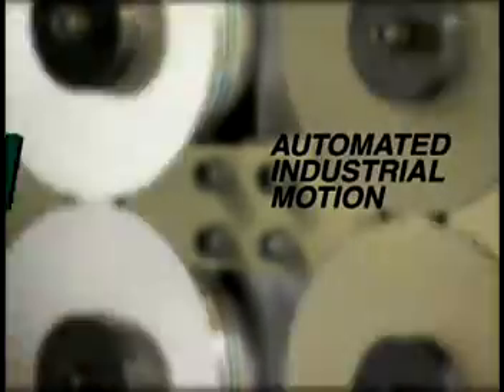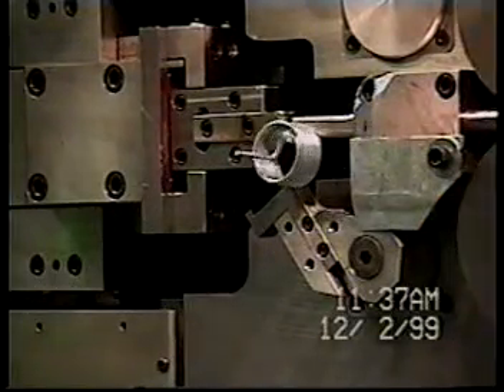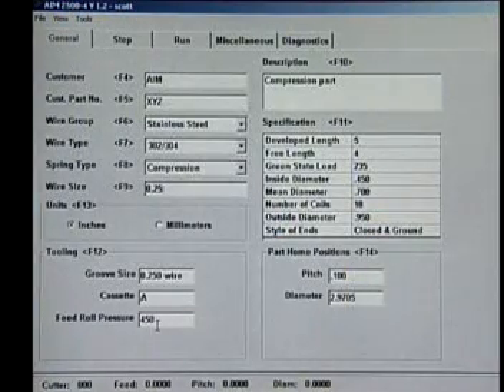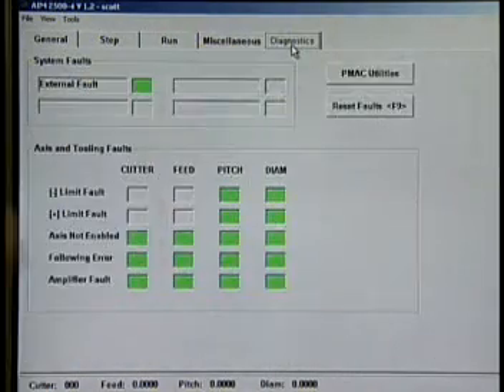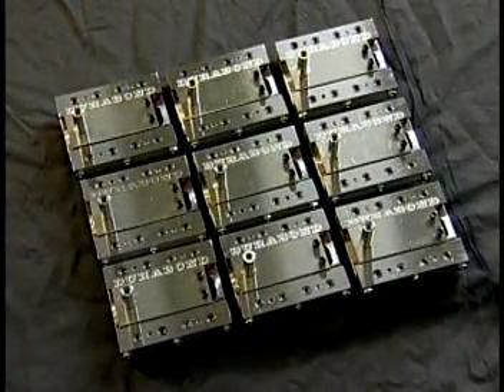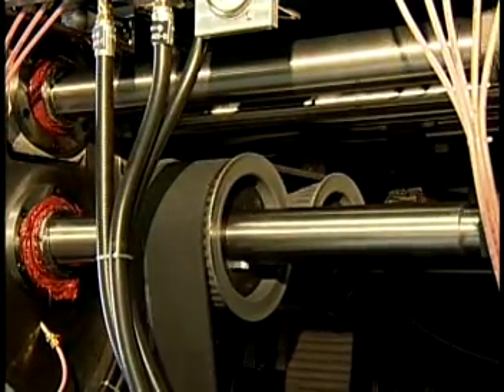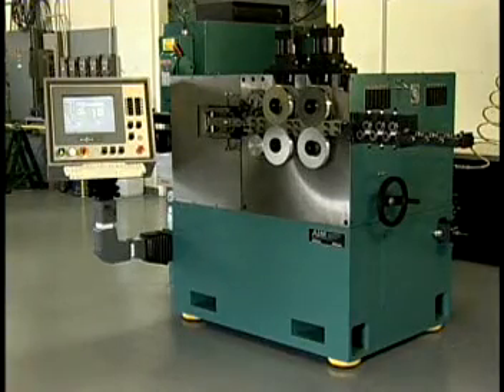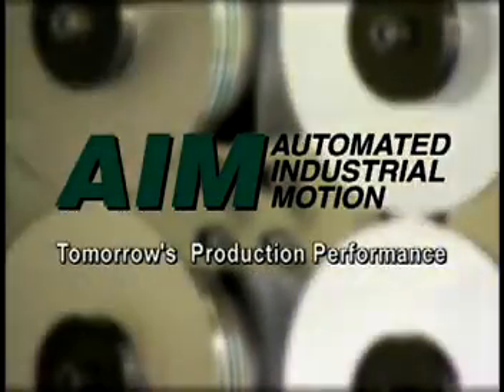AIM CNC Spring Coiling Machinery and Equipment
AIM CNC Spring Coiling Machinery and Equipment. Eight machine models cover a wire diameter range of 0.006" to 0.787". Spring coilers are available with up to six servo controlled axes to produce a variety of springs and wire forms. AIM spring coiling machinery is high speed, precise and and durable.

AIM CNC Spring Coilers - Made in the USA

Our CNC spring coiling machines cover a wire range of 0.0015” to 0.787” diameter. Coilers are available with up to six axes to produce a variety springs and wire forms.

Direct servo drives are incorporated on each tooling axis to permit independent control of the tool positions with the touch of a button. Actuation systems include AC brushless servomotors, high precision actuators, planetary gear reducers and our DuraBond Slide product line.

Our PC based control system includes Windows software, Delta Tau motion control system, industrial touch screen, jog hand wheel, and a variety of I/O for controlling auxiliary equipment.